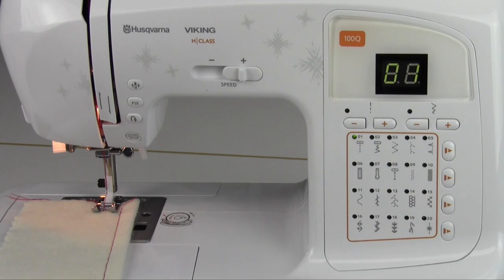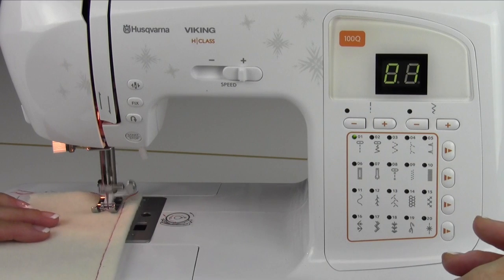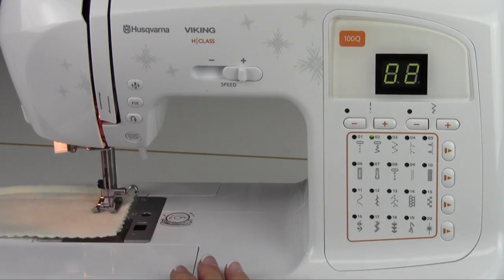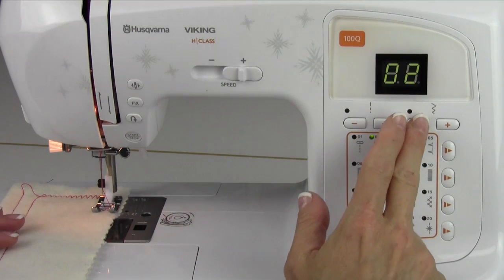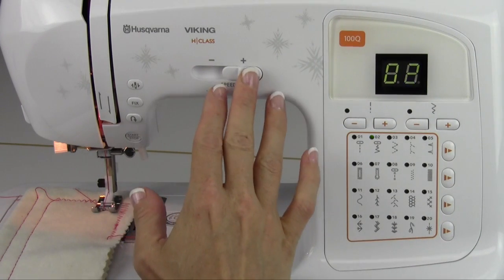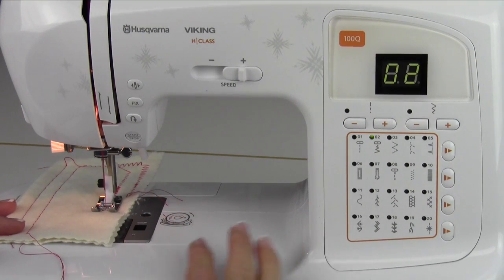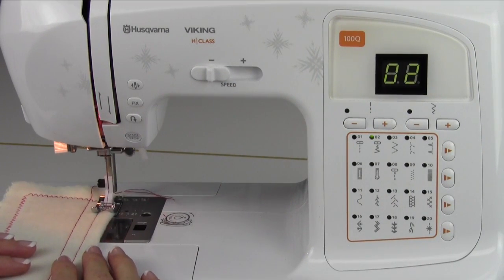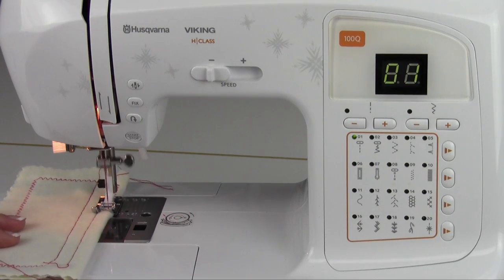Husqvarna Viking H100Q 9 Selecting Stitches & Settings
A quick video demonstration of how to select different stitches and stitch settings on the Husqvarna Viking H|Class 100Q